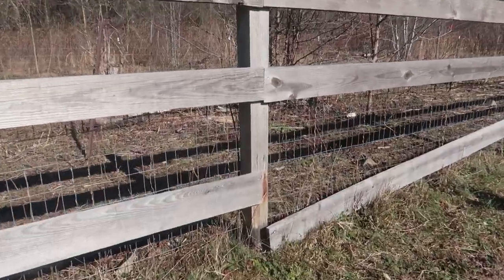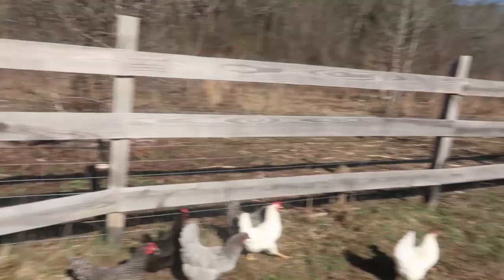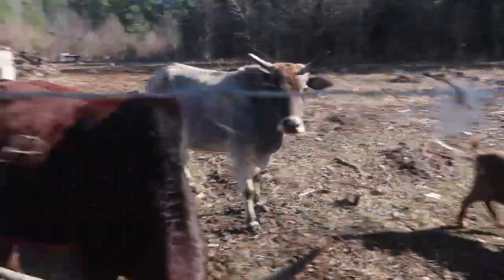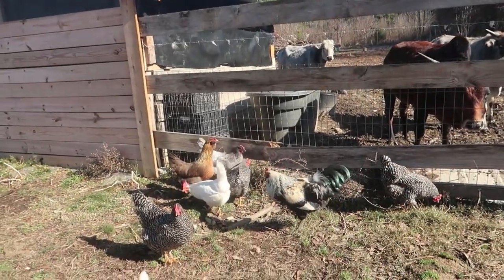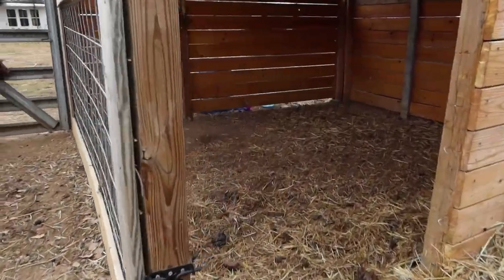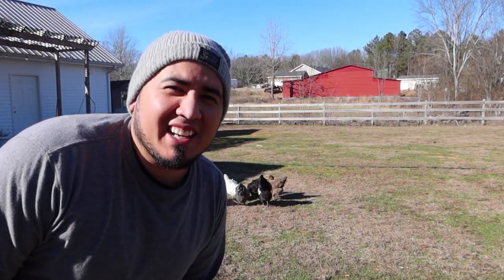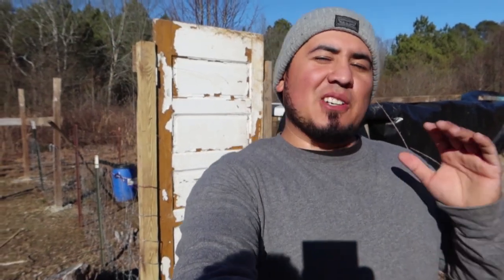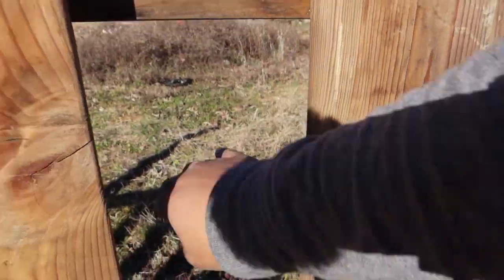What happened to the Family Farm!? It looks abandoned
It has been more then a few weeks now since our last video, so you may be asking what is going on with the Family Farm? Well we are back and we are ready to take on more projects around the house! But first we need to clean up a bit. We went on vacation and when we came back, we found trash scattered around the land, fence boards broken, and a mess in the animal corral of just mud and waste. So we have lots of work to do now that we are back. But we are ready to become better vloggers and record all the daily chores in a fun interactive way. Do you like the info, or what would you like to see more of?
Because we are here to have fun and get things done, so I am glad you joined us and if it's your first time please subscribe so we can continue growing the family farm community.